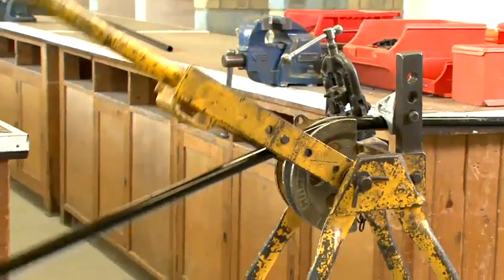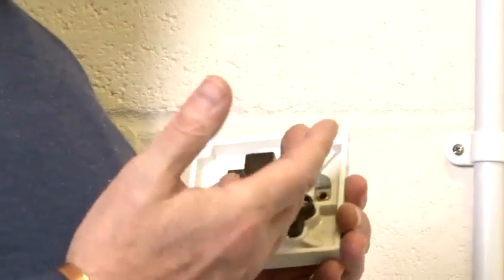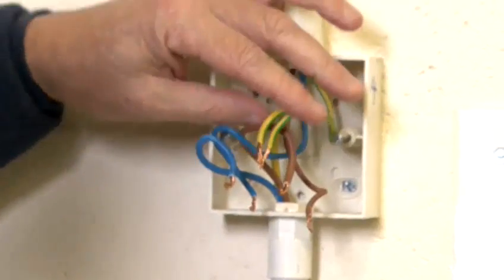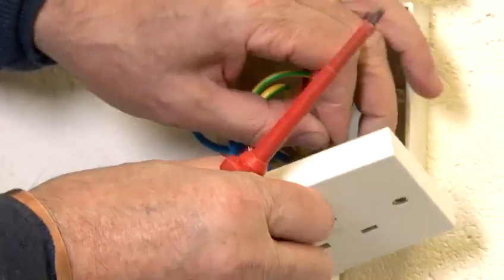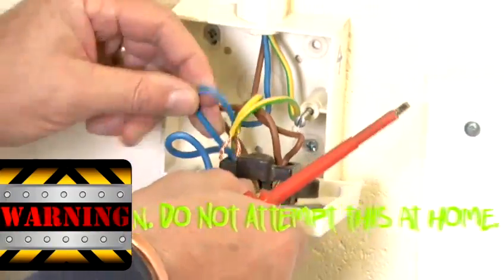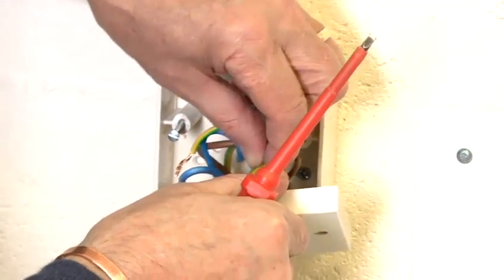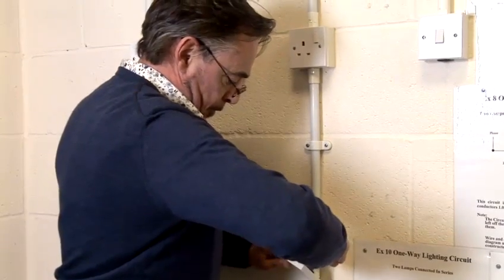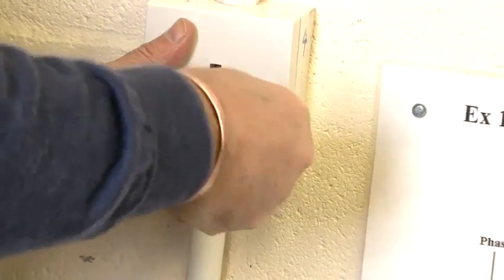How To Wire An Outlet Yourself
This guide shows you How To Wire An Outlet Yourself